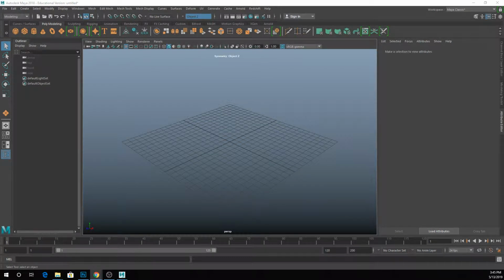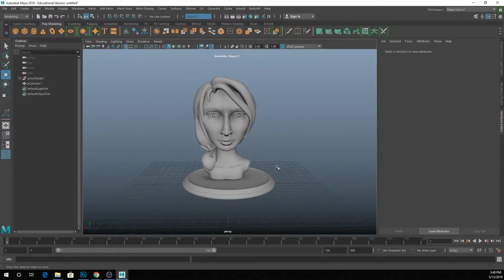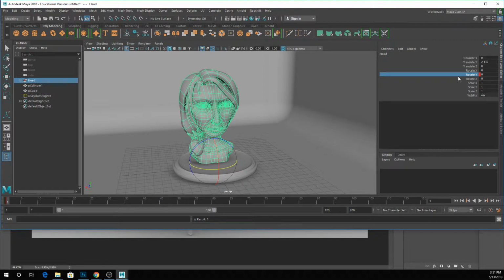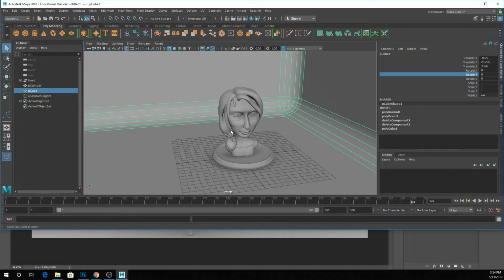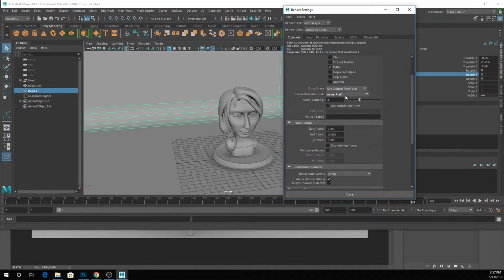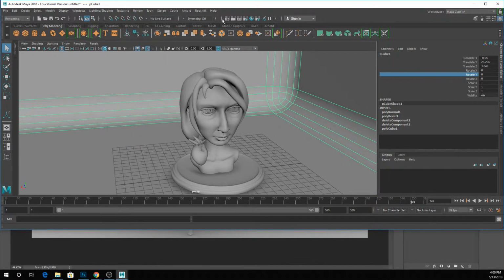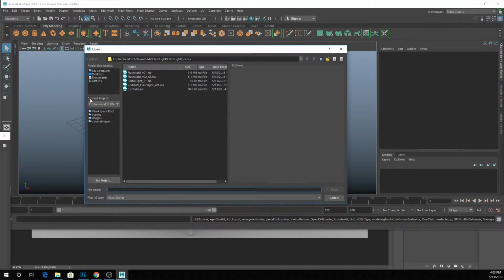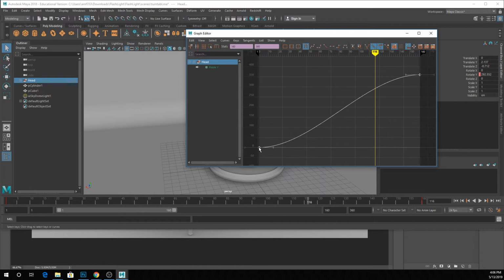CGI2_Week7_002_TurnTableSetup